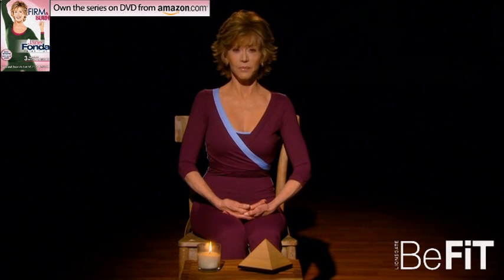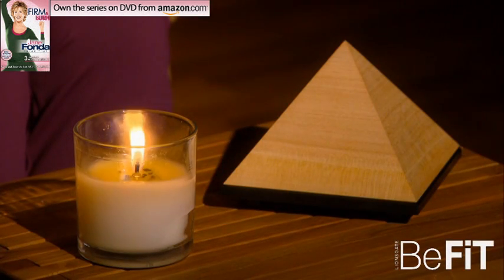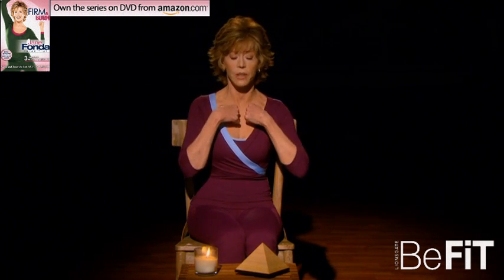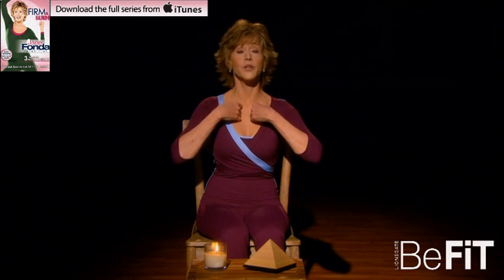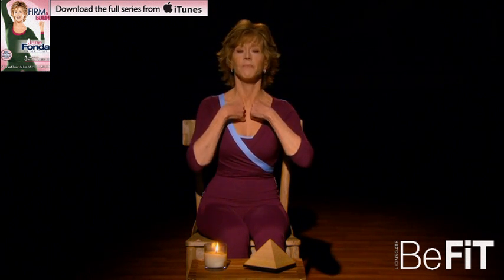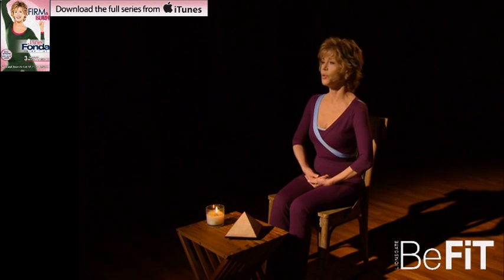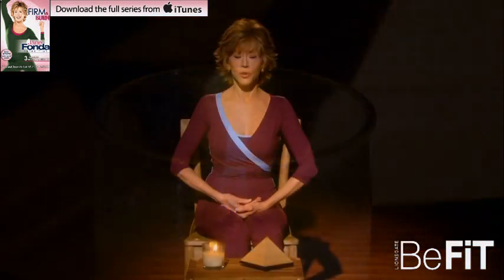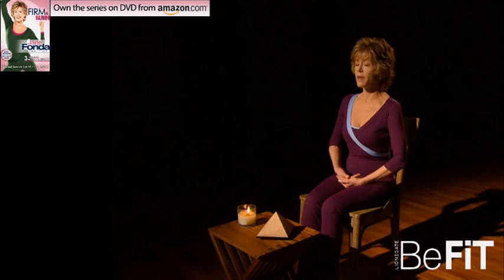Jane Fonda | Stress-Reducing Meditation Exercise- Firm and Burn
Jane Fonda | Stress-Reducing Meditation Exercise from Firm and Burn is a restorative, 20 minute meditation routine that uses breathing exercises combined with aromas and sounds to quiet the mind, reduce stress, and awaken inner energy to restore your body's natural balance and enhance mental and physical health. Connect with your core self and lower levels of the harmful, stress-induced hormone, Cortisol with Legendary Fitness Icon, Jane Fonda as she guides you through this soothing bonus segment from her popular "Firm and Burn" Fitness DVD, only on BeFiT! Learn techniques to truly calm the mind and release the stresses of the day through ultimate mental relaxation with this enlightening exercise that can lower blood pressure, boost the immune system, and even promote weight loss. Look and feel your best with a true expert right from your own living room. You will need a chair or mat, a timer, and a stimulating aroma to complete this exercise. Refresh, rejuvenate, and renew with Jane Fonda, only on the BeFiT Channel. For more workouts from Jane Fonda,